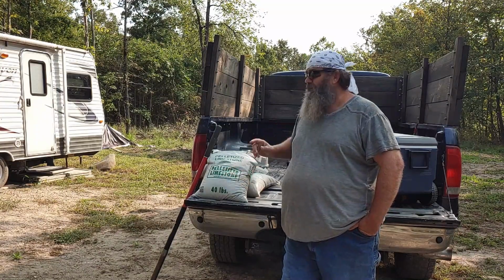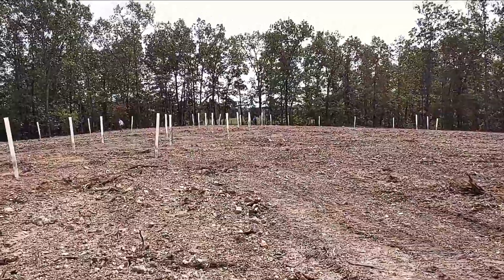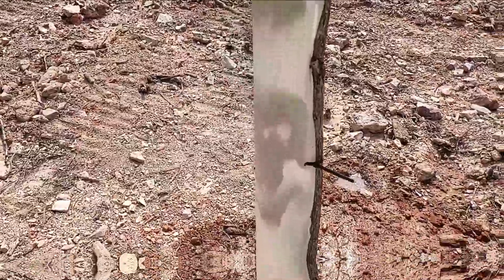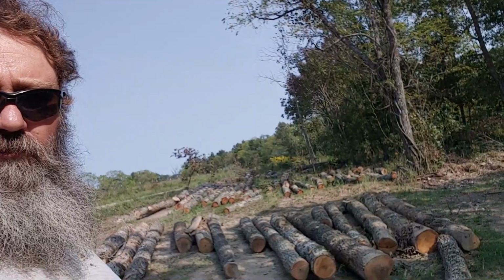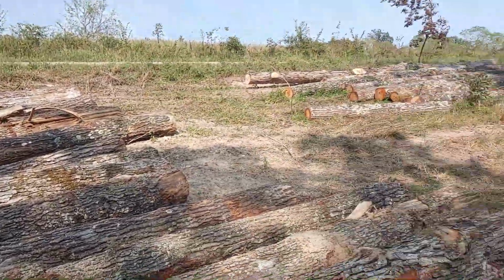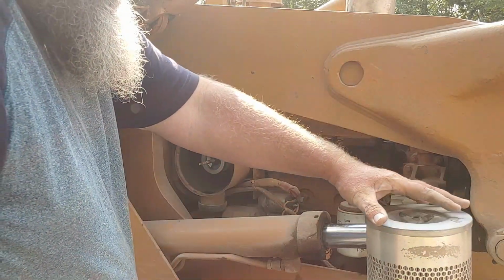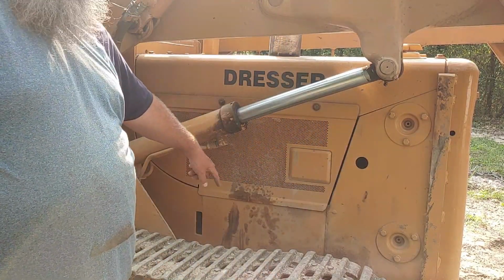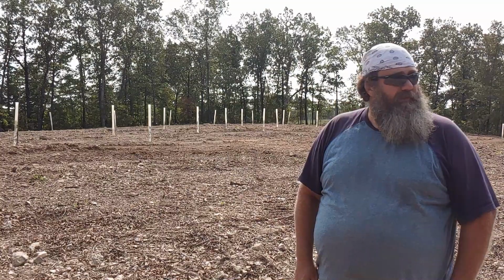A weekend on Foggy Ridge Farm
I thought I would share with everyone a typical weekend on Foggy Ridge Farm. All work and no play, lol
We always have something to do and not enough hours in a weekend to get it all done. We do enjoy most of the work, so we look forward to getting it done and seeing our progress.
this weekend we watered the trees, hauled logs, worked in the orchard plus a few other things.
Kris and I enjoy the work more than the kids do, but they always pitch in and help.

Thanks for coming along as we make progress on developing our farm,
If you have any questions you can leave it in the comments or shoot me an email.